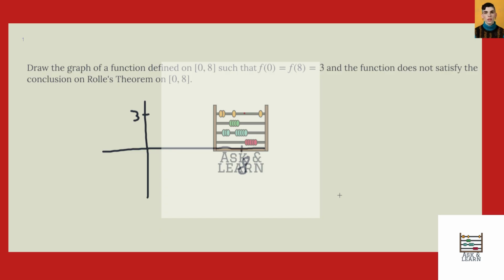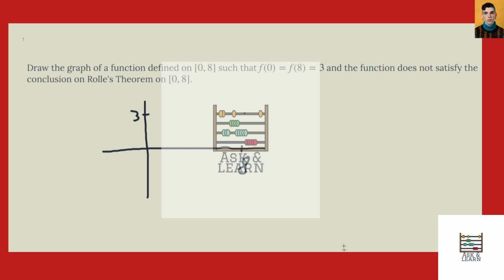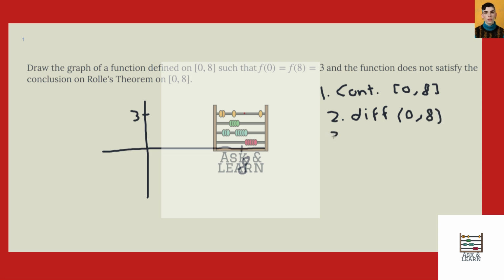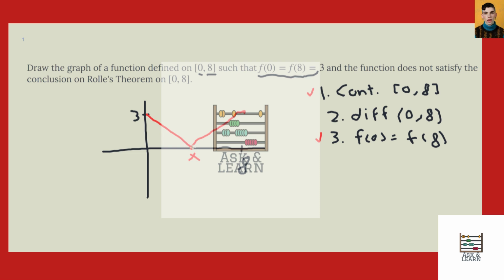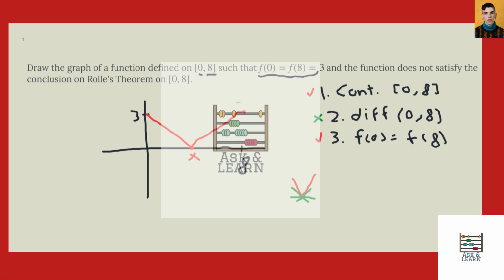[Math] Draw the graph of a function defined on such that and the function does not satisfy the c